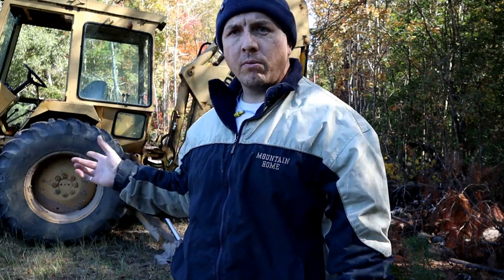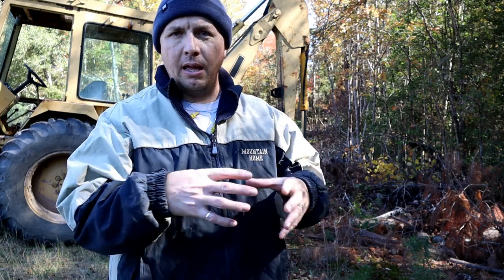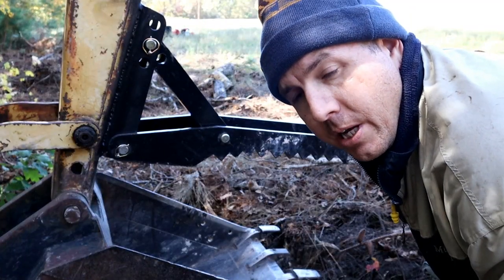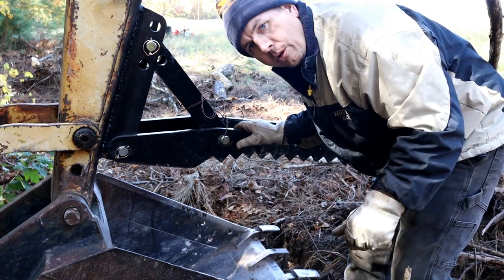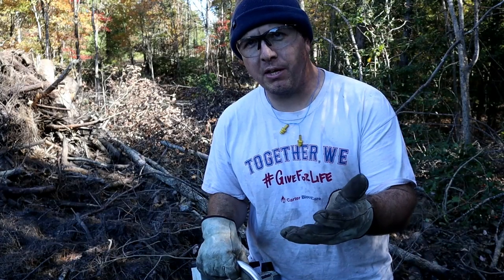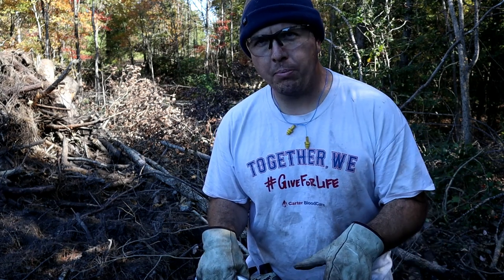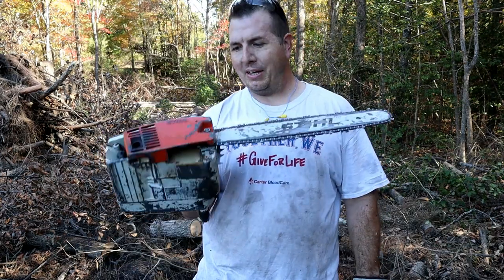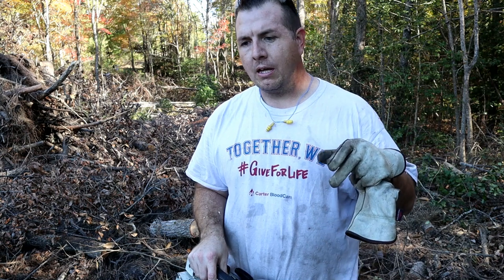How To Clear Land With A Backhoe Thumb And Stihl Chainsaw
Still clearing land for your homestead and feel like your getting nowhere? Clean up all that brush and trees you've been putting off, and build a big brush burn pile.  I use the Backhoe with new thumb and show the benefits and efficiency in doing so. Welcome to Man Time!